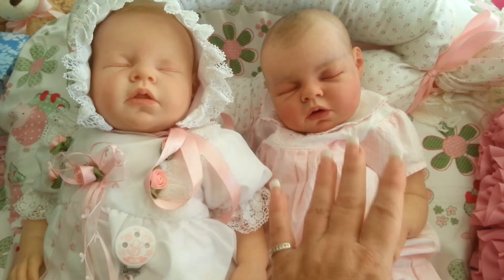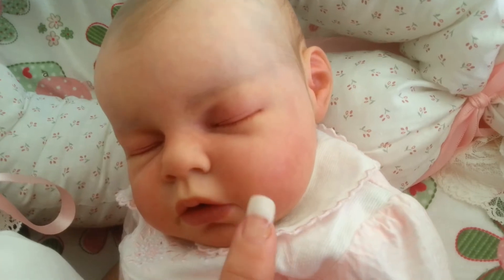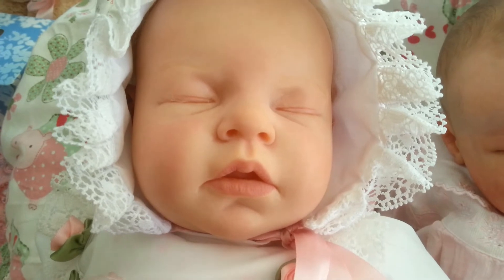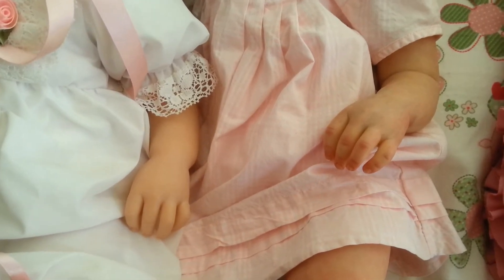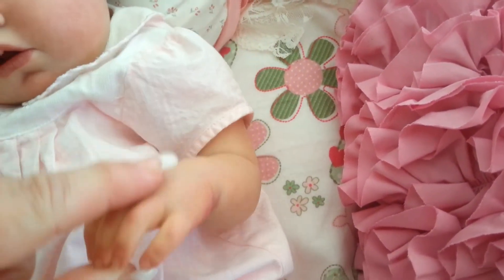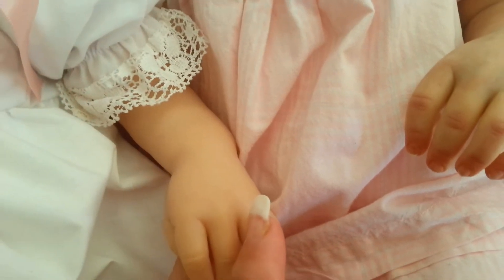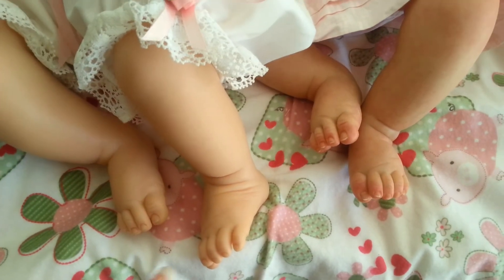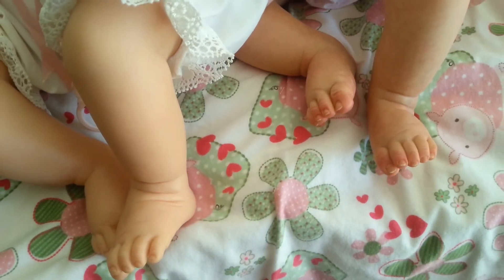Christina'sReborns - 2 Noah sculpts comparison - compares artistry!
My 2 Noah's side by side!